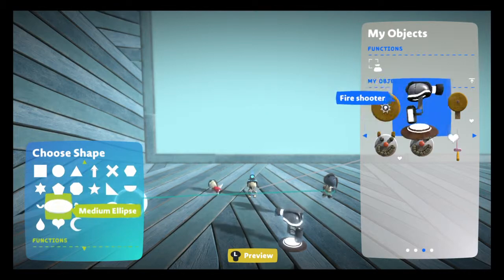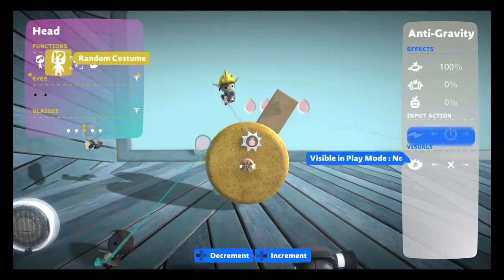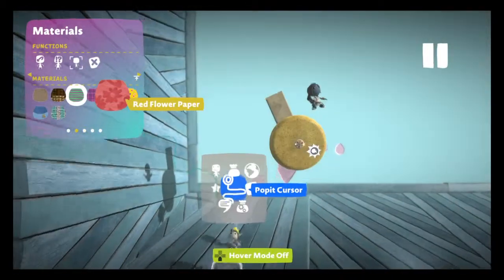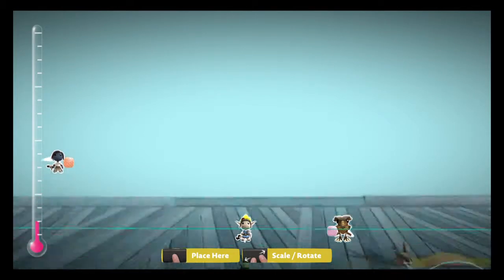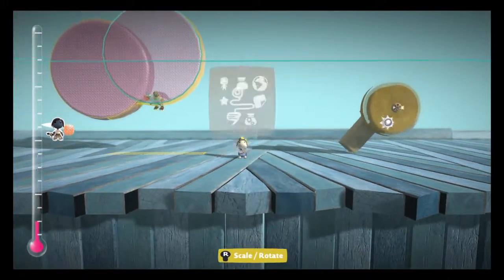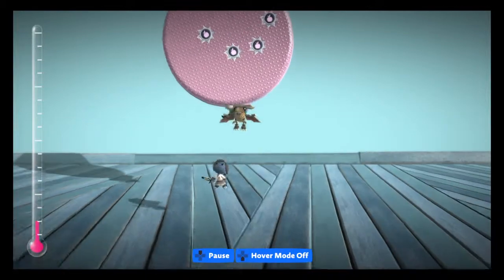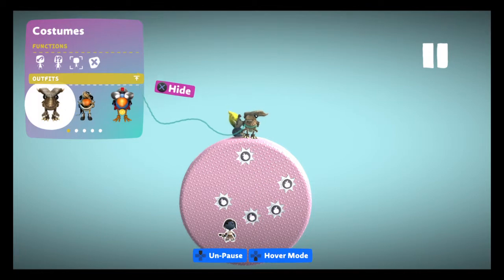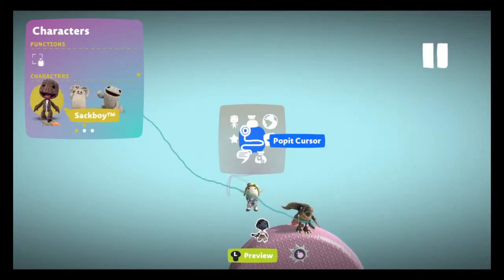LittleBigPlanet 3 create Mode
Today we get to start create mode